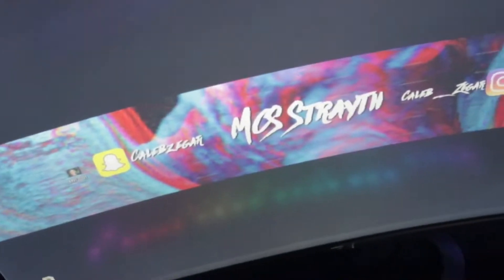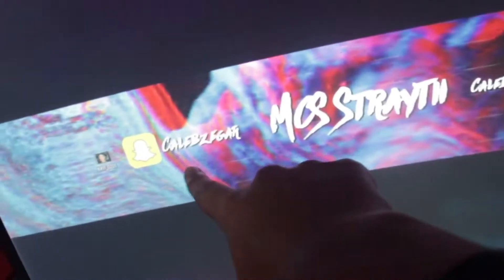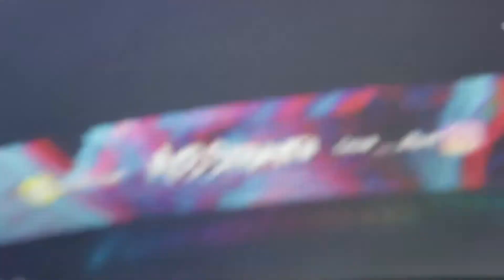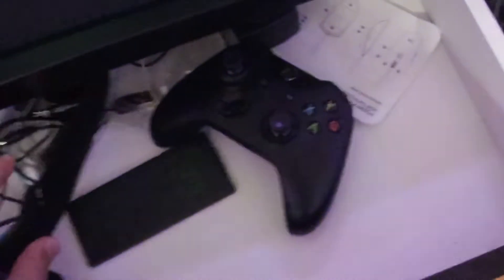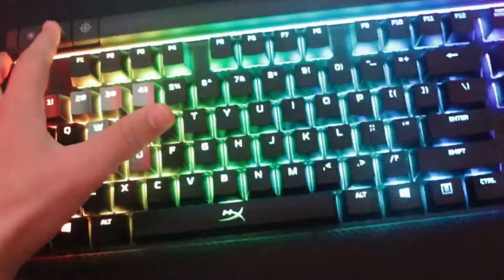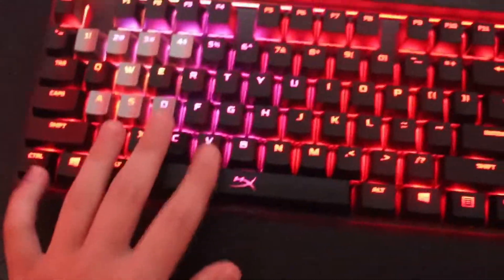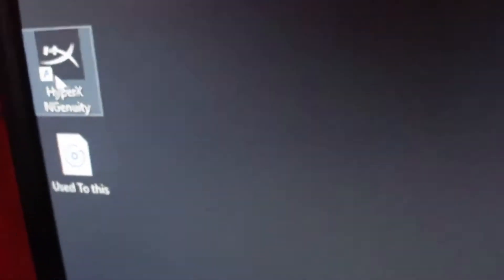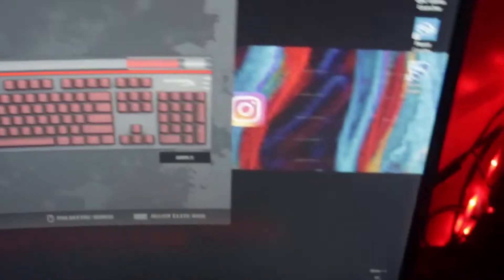Ultimate 14 Year Old Gaming Setup! 2018 Setup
PC Specs -
 3.2 GHz Intel Core i7-8700 Six-Core
8GB DDR4 | 128GB NVMe SSD + 1TB HDD
NVIDIA GeForce GTX 1060 (3GB GDDDR5)
DisplayPort | DVI | HDMI

Also Forgot To Include The Acoustic Foam In The Video, Sorry :p